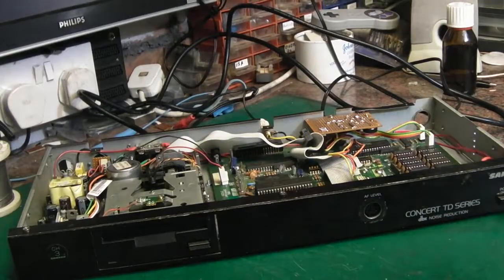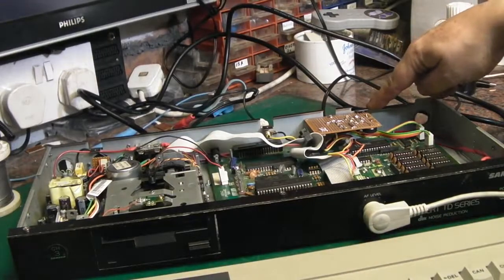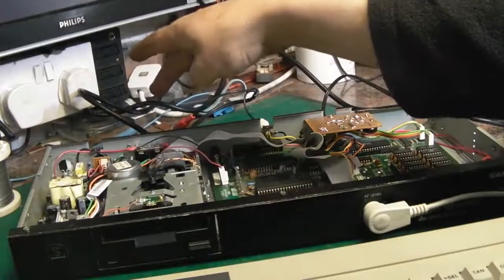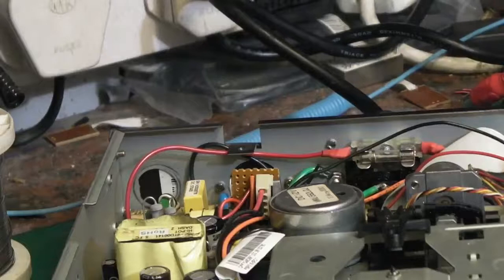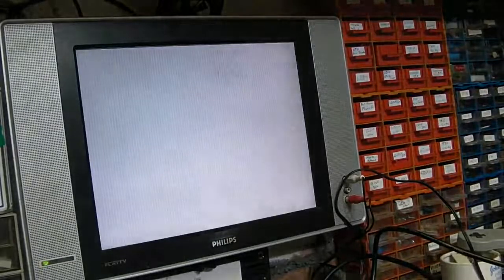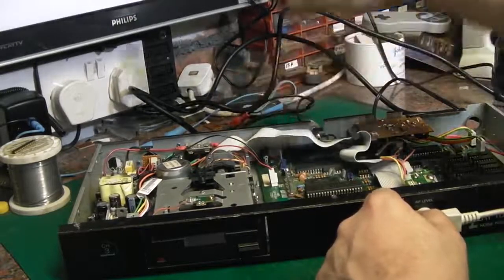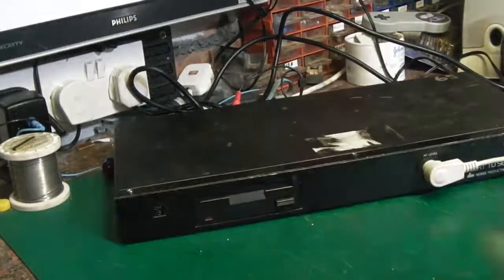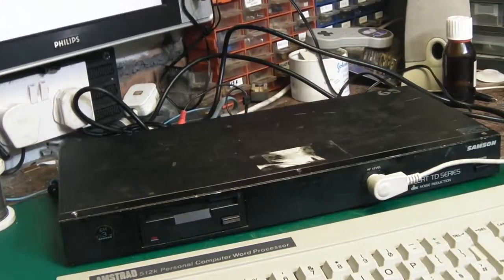Amstrad PCW project pt6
Its all coming together nicely, got boot issues but ill sort that out.